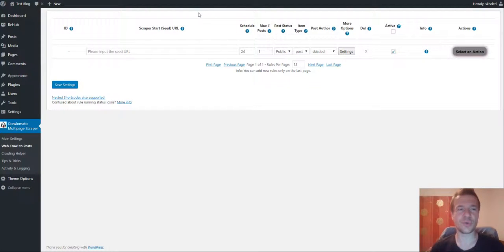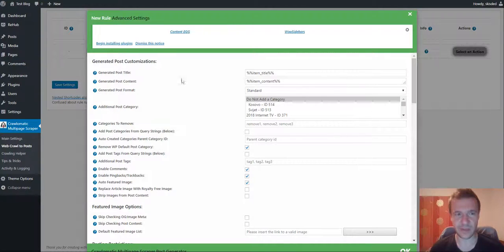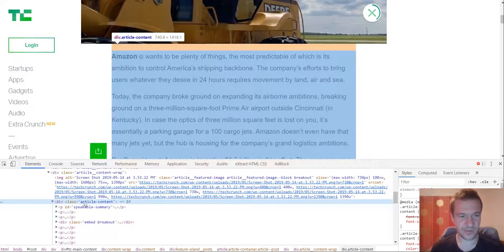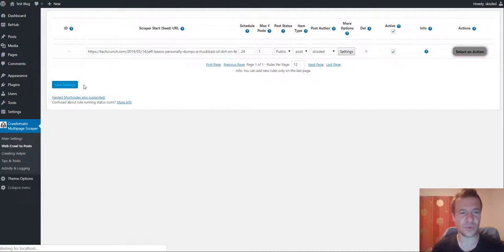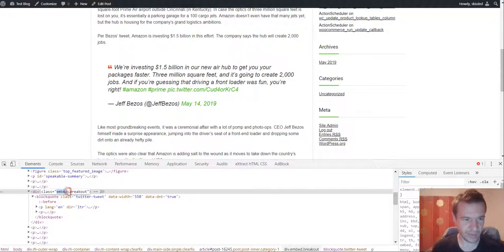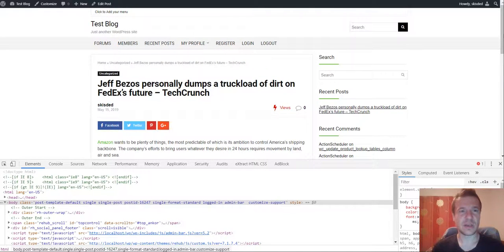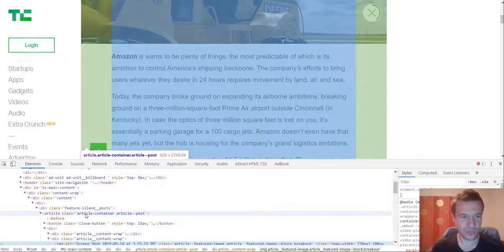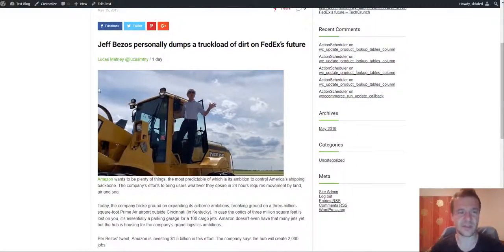Crawlomatic: how to scrape a single article and import it to WordPress?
In this video I teach you how to crawl a single article and import it to your WordPress blog, using the Crawlomatic plugin.